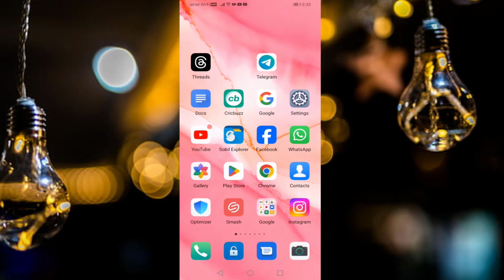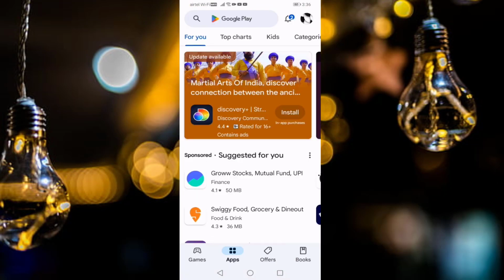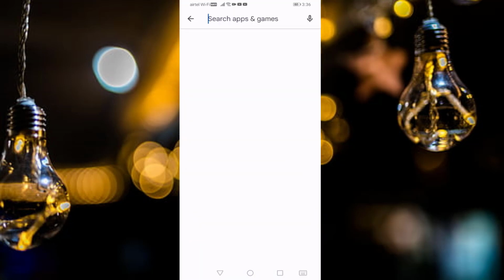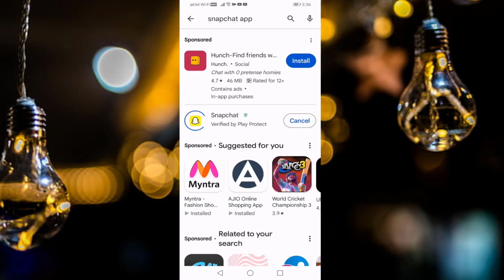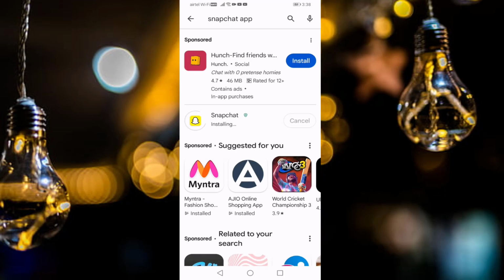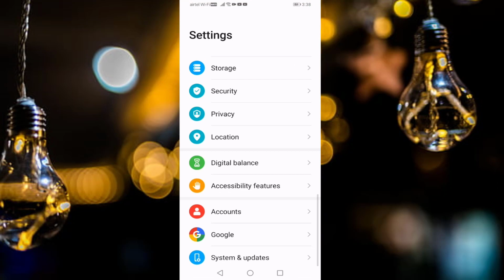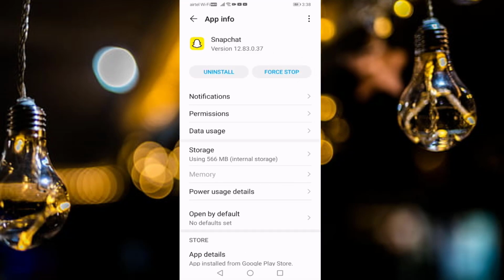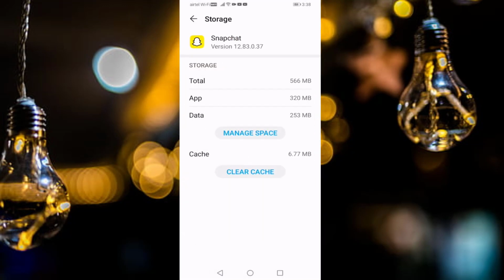Fix Could Not Delete Snap Please Try Again On Snapchat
Snapchat Could Not Delete Snap Please Try Again problem solve
How to fix Snapchat Could Not Delete Snap Please Try Again problem